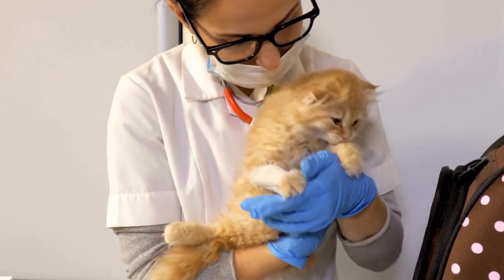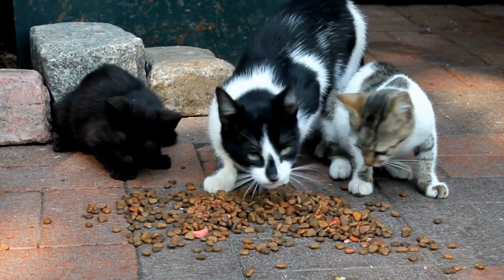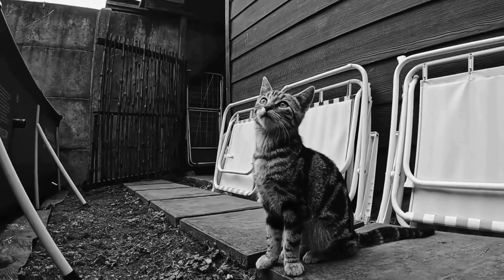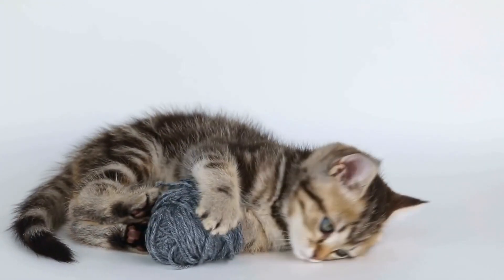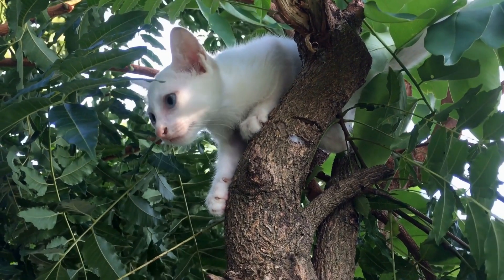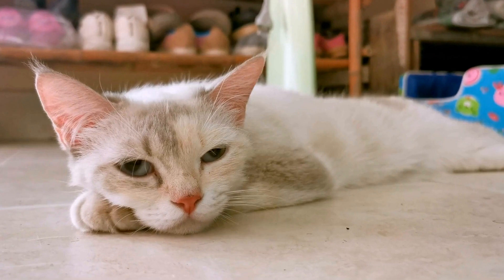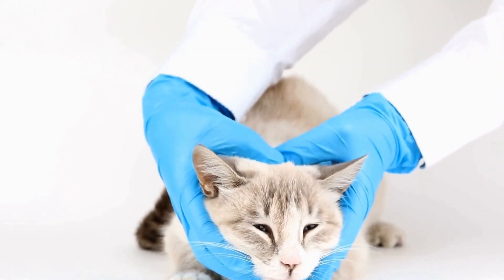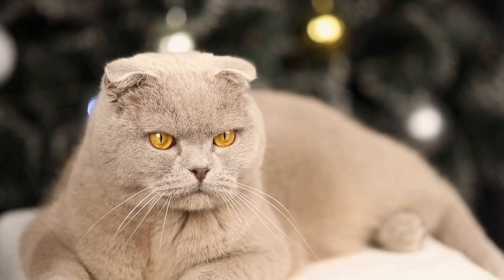Cats Go Crazy for Bubble Wrap: Watch the Fun!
Cat Play, Interactive Toys, Feathers, Laser Pointer, Bubble Wrap, Feline Fun, Curiosity. Cat Entertainment, Packaging Material, Interactive Activity, Stimulate Interest, Pet Behavior.